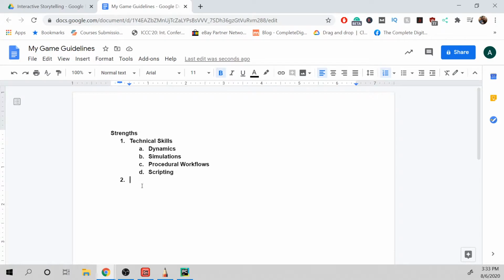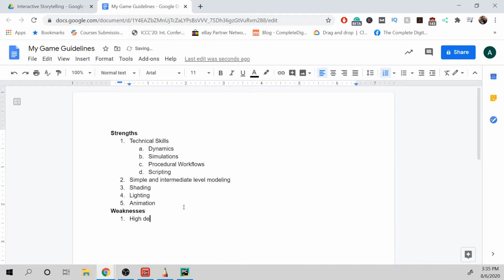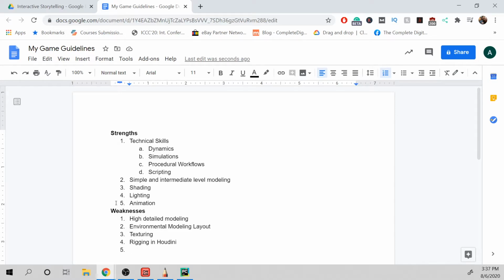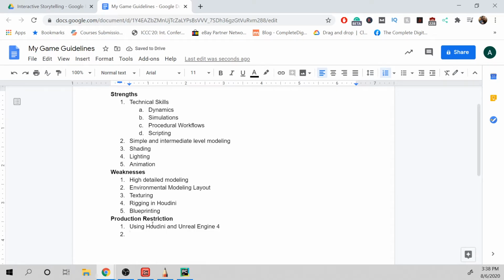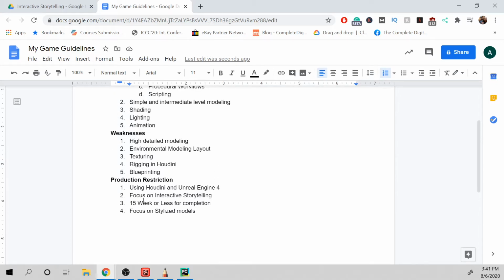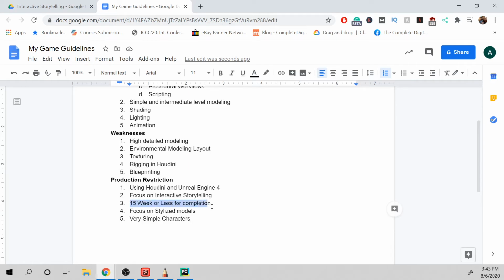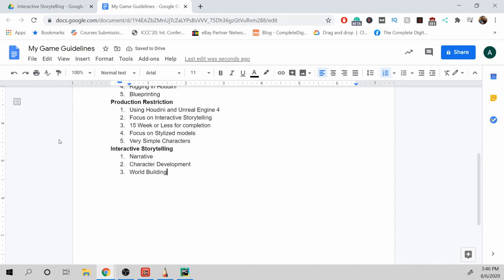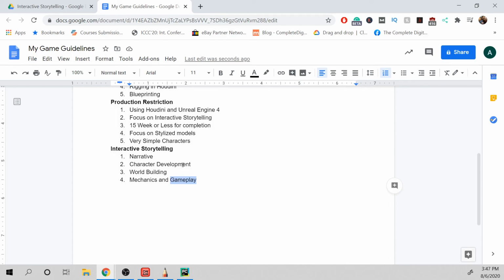Pre-Production Devlog | What to do Before YOU Start Developing a Video Game?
In this devlog, I discuss what I think about before I start production on a new project. I take some time and show you some of my thoughts before starting my first game here on CGI Nerd